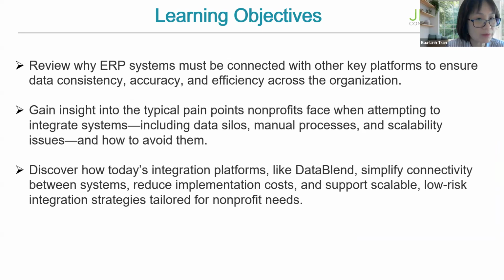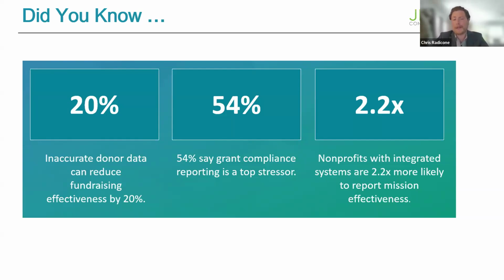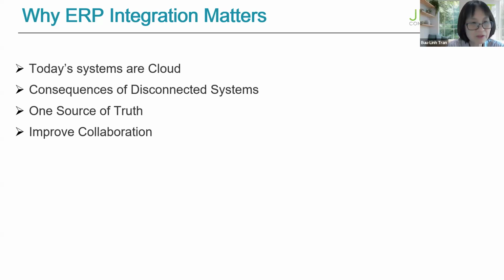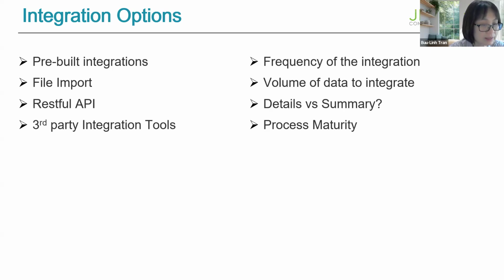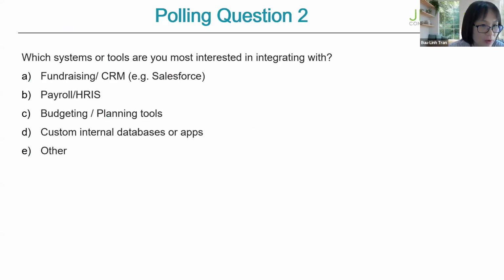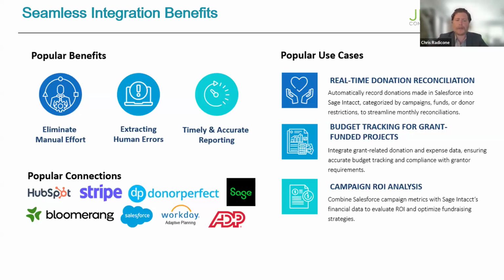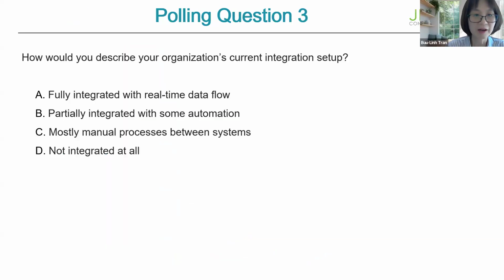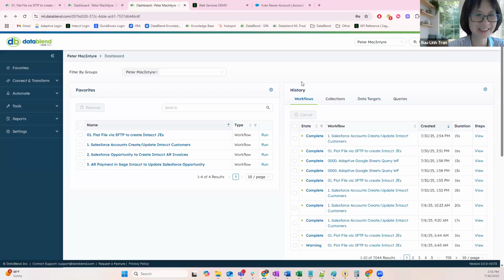Simplifying ERP Data Integration for Nonprofits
Thinking about upgrading your nonprofit's software or tech systems? Don't make the same mistakes others do. In this video, we explore what it takes to successfully plan and manage a technology transition in the nonprofit space.

You'll learn:
Why clear expectations and internal alignment are crucial
How involving the right stakeholders early on reduces friction
What to look for in a trusted implementation partner

Whether you're switching financial systems, CRMs, or other core platforms, this advice will help you reduce risk and stay mission-focused.